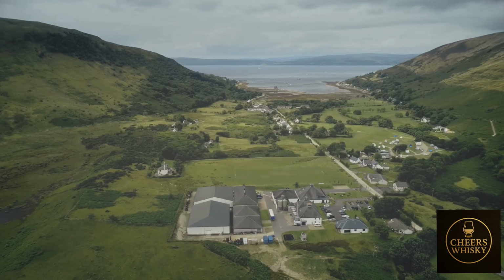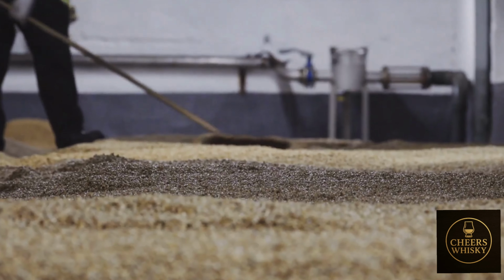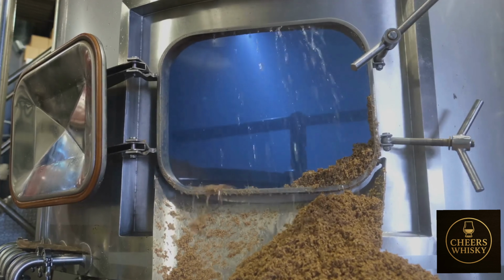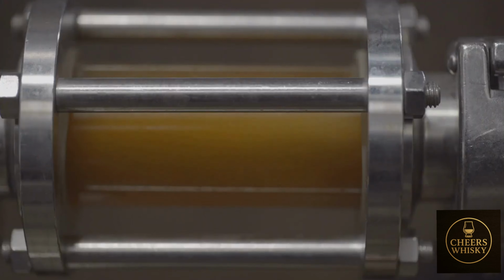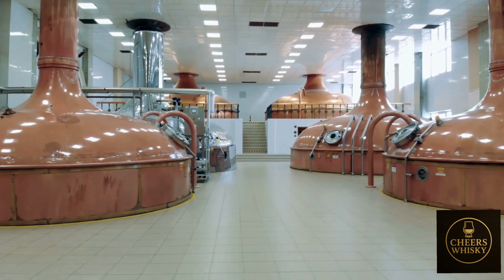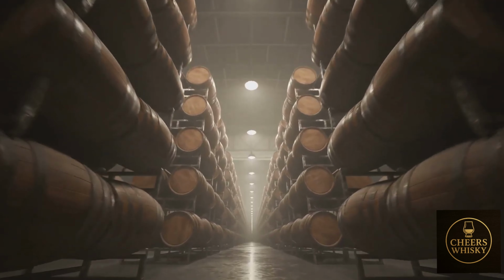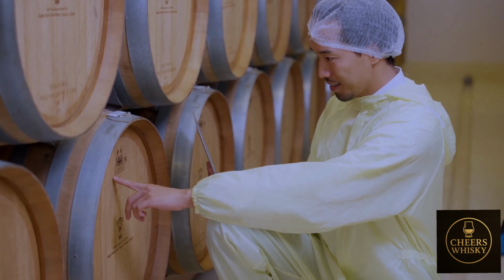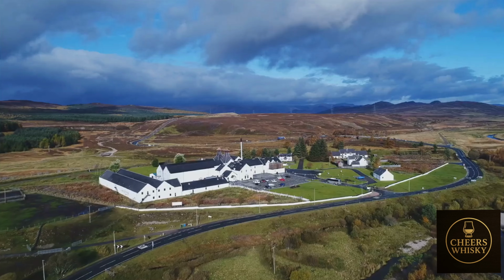“How Single Malt Whisky Is Made | Barley to Bottle Explained”SingleMaltWhisky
“The Truth Behind Single Malt Whisky | From Barley to Bottle”WhiskyReview Whisky DistilleryTour#

The Truth Behind Single Malt Whisky | From Barley to Bottle

Discover the complete journey of how authentic single malt whisky is made — from selecting the perfect barley, to malting, mashing, fermentation, distillation, and finally aging in oak casks.
This video breaks down the entire whisky-making process in a clean, simple, and visually rich format that every whisky lover will enjoy.

Whether you're a beginner or a true whisky enthusiast, this guide will help you understand what makes single malt whisky unique, premium, and world-famous.

👉 What you’ll learn in this video:
• What “single malt” actually means
• How barley transforms into whisky
• Step-by-step whisky production process
• How copper stills influence flavor
• Why oak barrels matter
• What gives whisky its aroma, taste & color